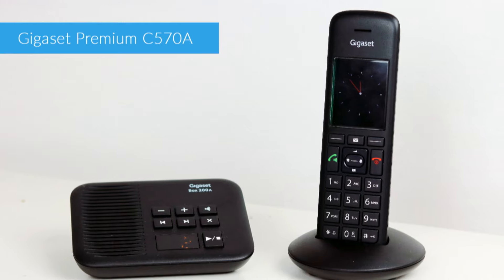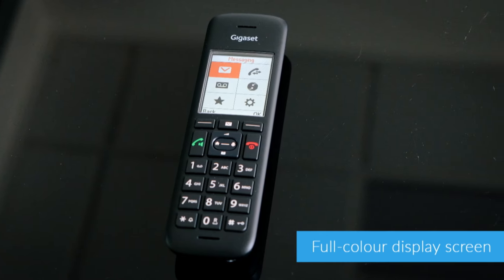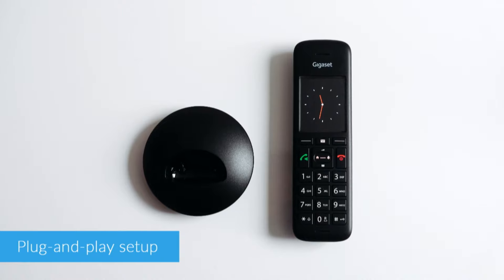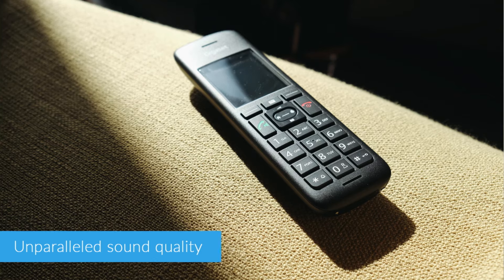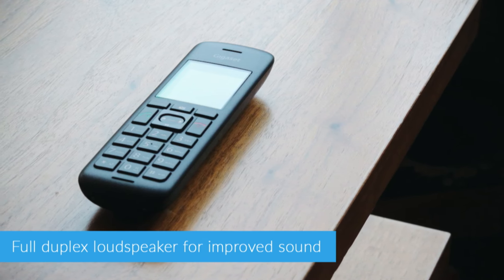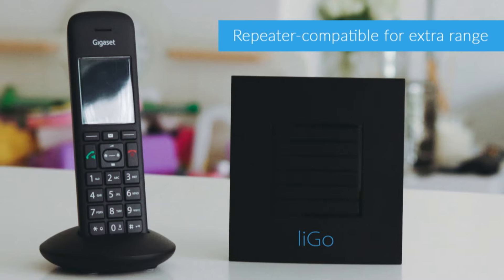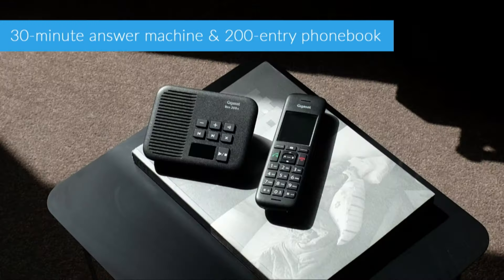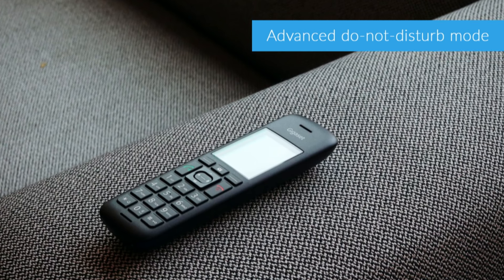Gigaset C570A Cordless Phone Review | liGo.co.uk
Our number one cordless phone for 2020, the Gigaset C570A is a premium handset that combines elegant design with excellent sound quality. Watch our review to find out more, and get your hands on one for yourself at liGo.